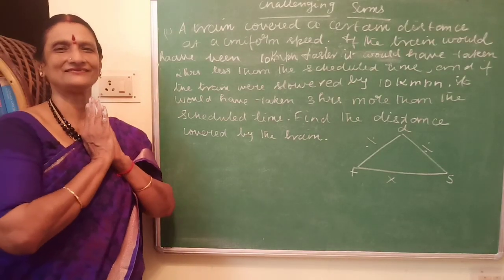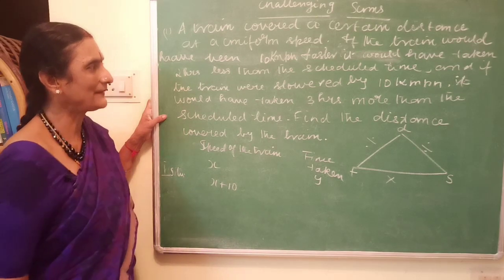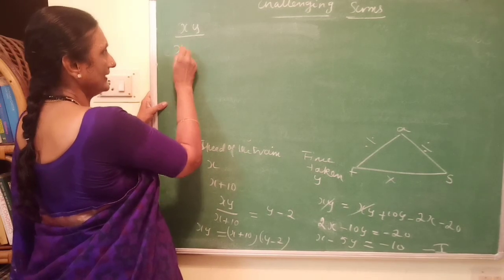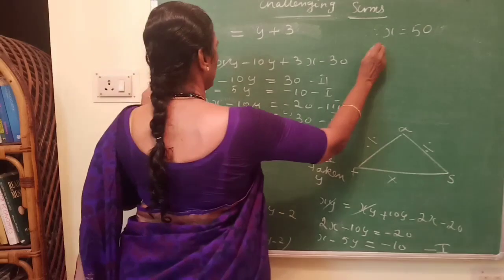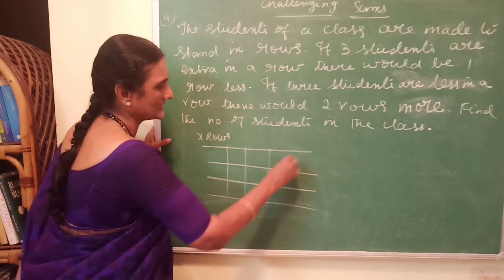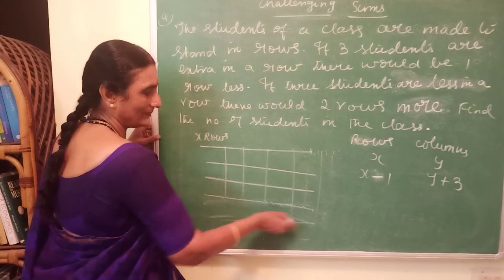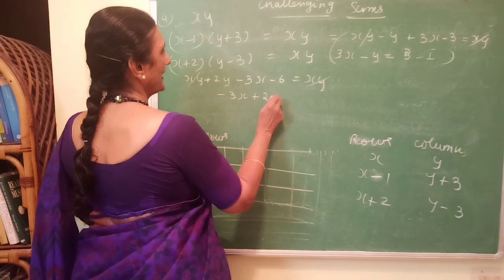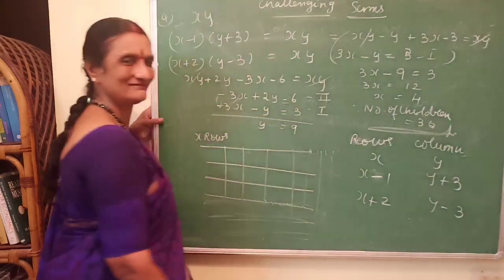NCERT CLASS X MATHS EXERCISE 3.7 sum 3 & 4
In this session 2 more challenging sums are taken and solved step by step.